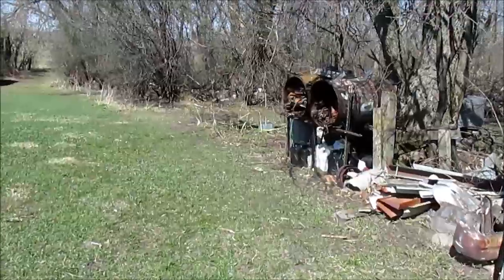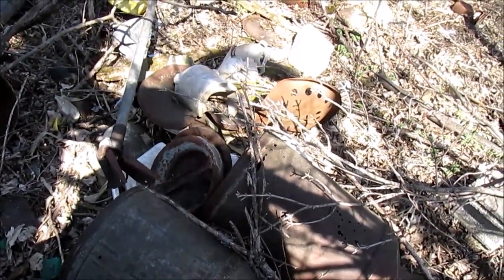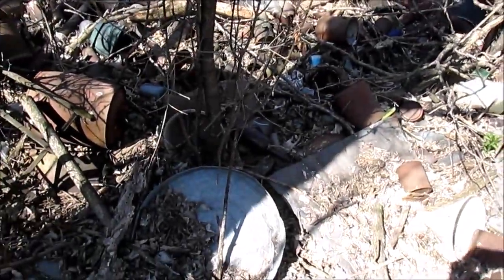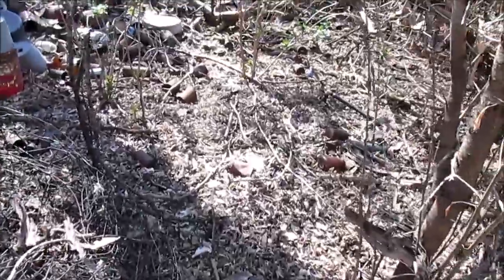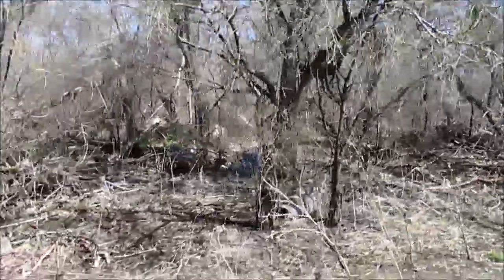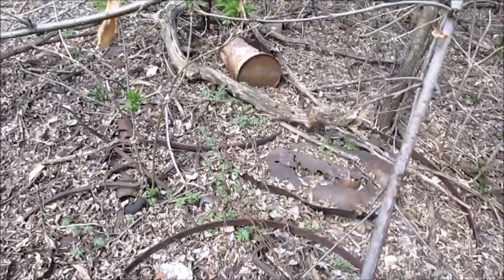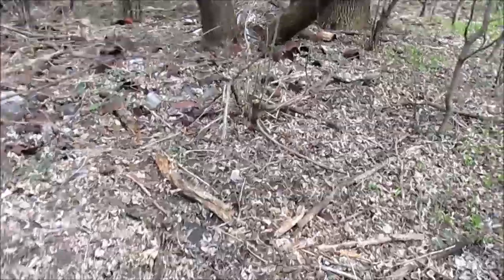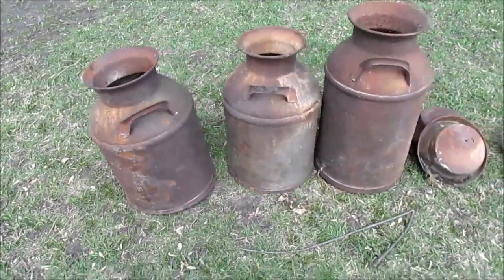Exploring Junk in the Farm Woods!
Recorded last month.  Exploring the vintage junk/trash in the farm woods before the leaves come out and it becomes invisible again.  Found a few "treasures" to salvage.